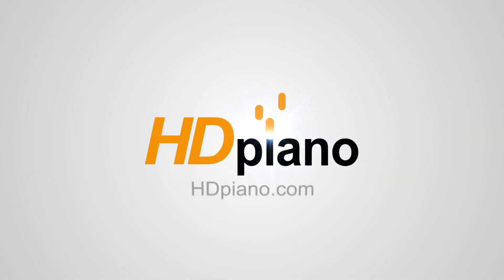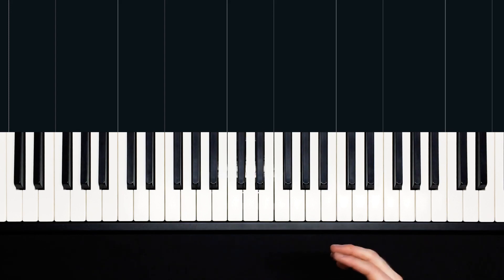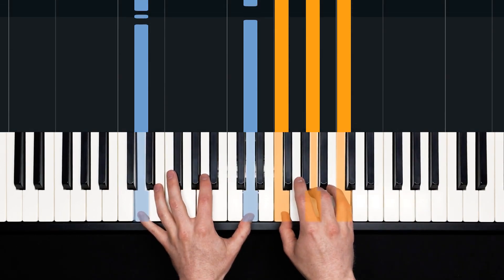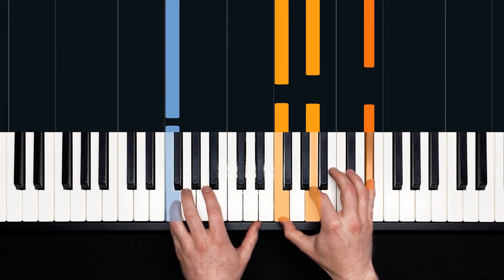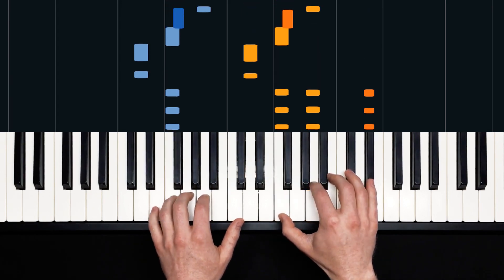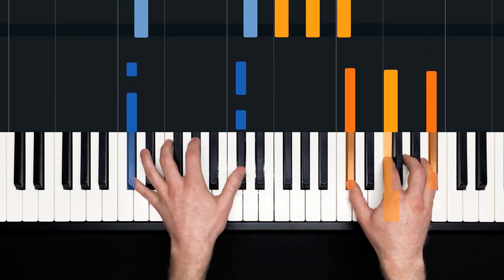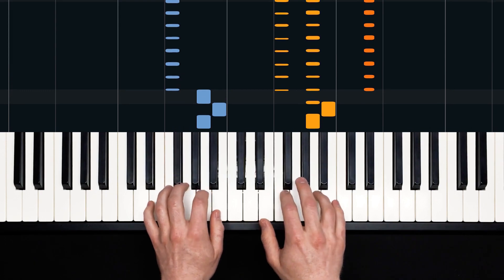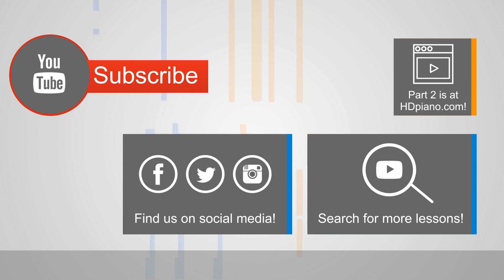How to Play "Changes" by David Bowie | HDpiano (Part 1) Piano Tutorial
In this piano tutorial we'll learn how to play "Changes" by David Bowie!

0:00 - Welcome!
0:11 - Demonstration
1:24 - Notes
4:51 - Slow tempo
5:33 - Medium tempo
6:05 - Recorded tempo